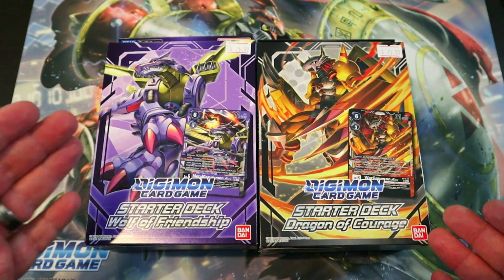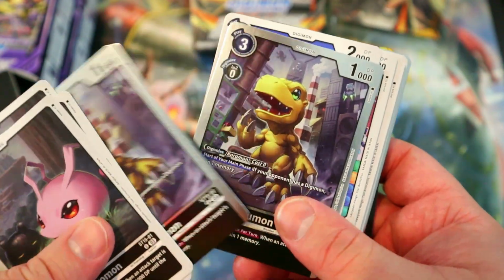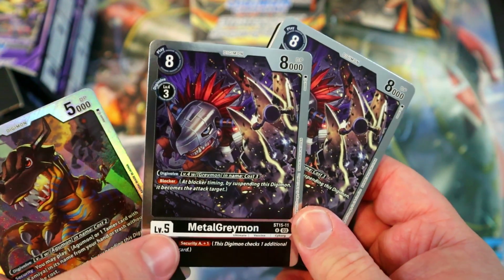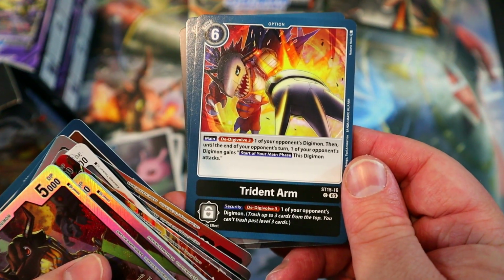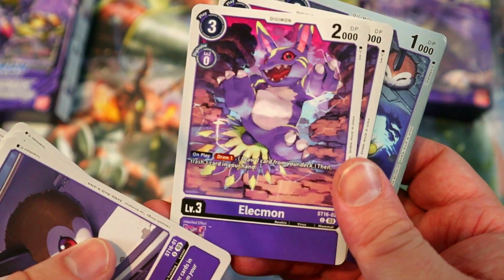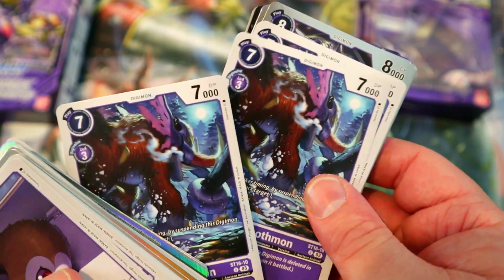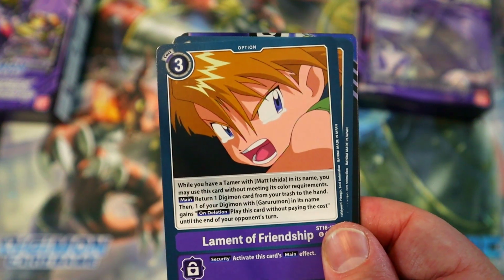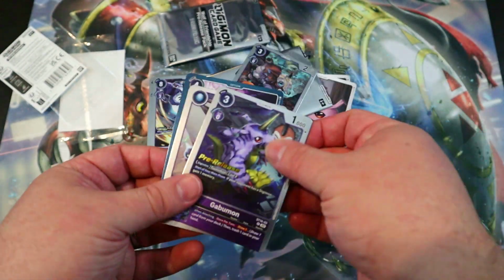Unboxing the New Digimon TCG Starter decks ST 15 Dragon of Courage and ST 16 Wolf of Friendship!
Unboxing and checking out these awesome new starter decks for the digimon TCG. Wargreymon is my favorite, but Metalgarurumon will soon be one of the strongest decks. Let me know your thoughts on them!